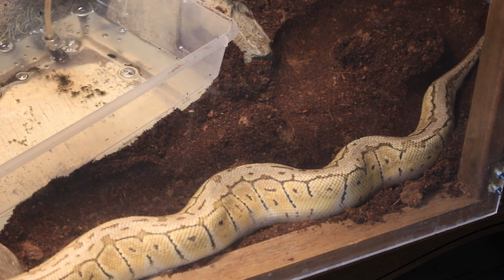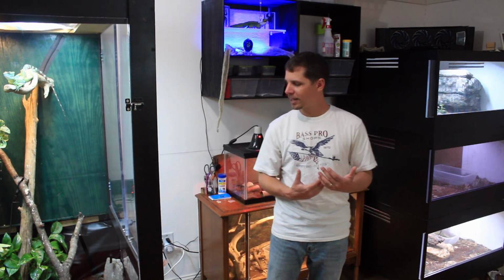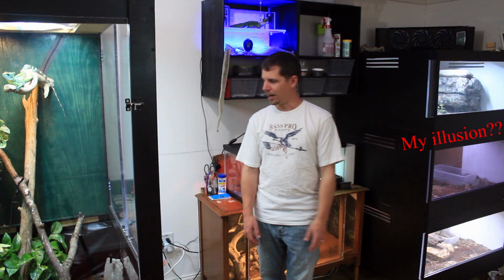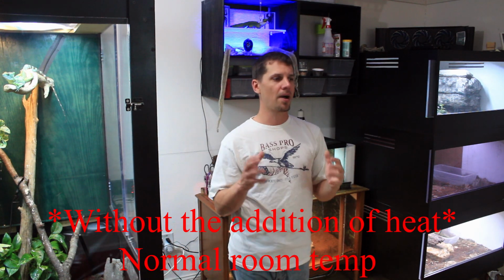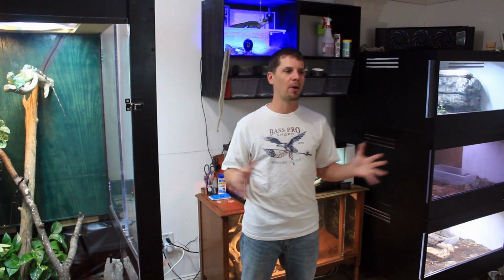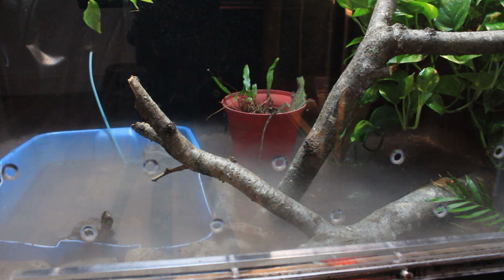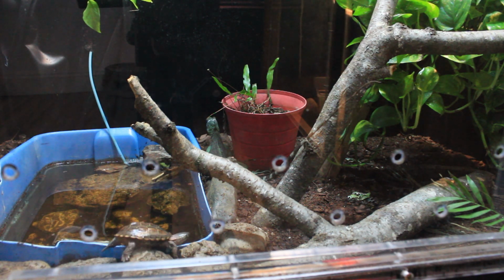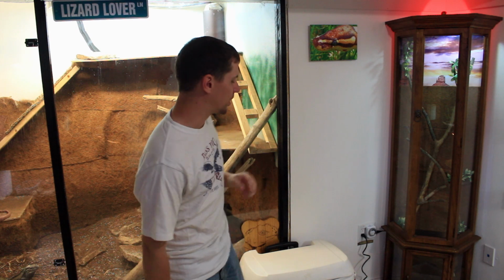POWER'S OUT in THE REPTILE ROOM!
Hey everyone welcome back. Today we are going to talk about the recent storm that knocked out power to our house and The Reptile Room. It was  a little stressful but after 11 hours we had power back and all was well.

Also help me pick the new animal for the Curio Enclosure. Choices are given at the end of the video.

A - White's Tree Frog / Dumpy Frog
B - Emerald Tree Skink

Stay to the very end for a super secret message from Roni...